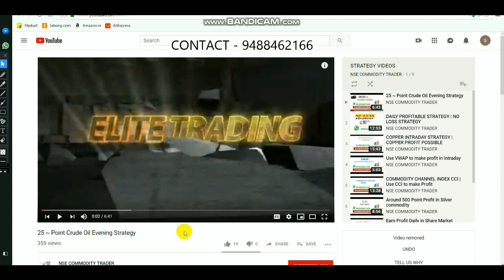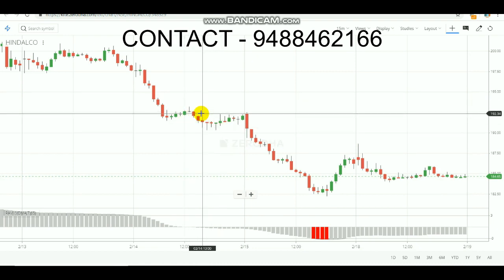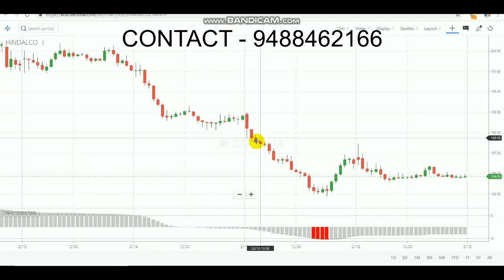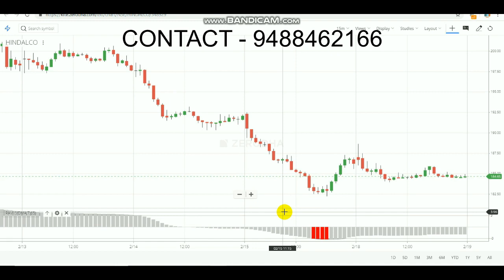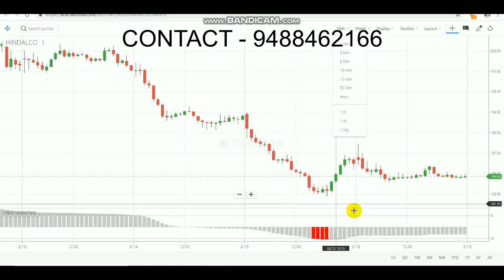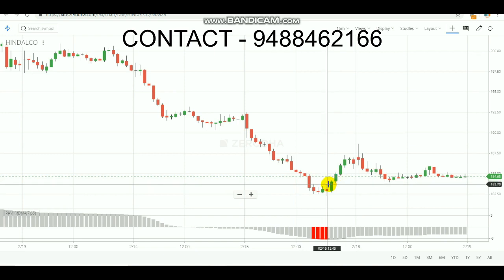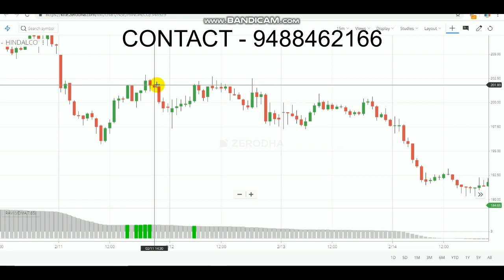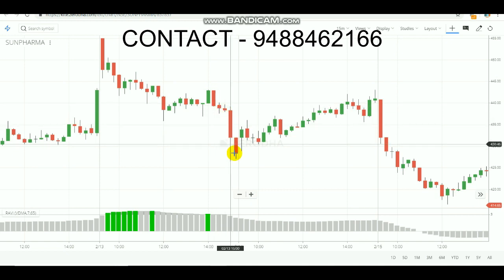RAVI Indicator EQUITY | Powerful Hidden Indicator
SELECT LINK TOOPEN ACCOUNT - 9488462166